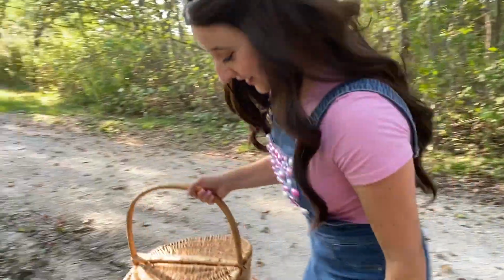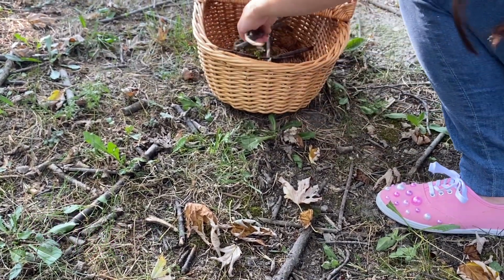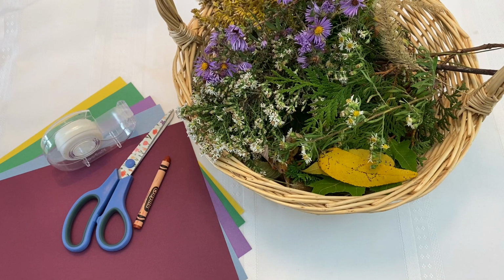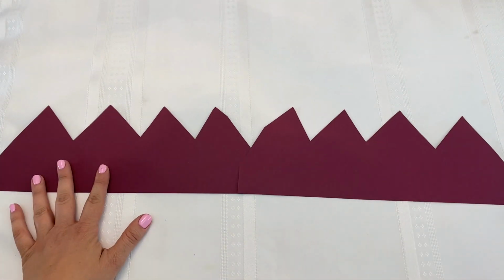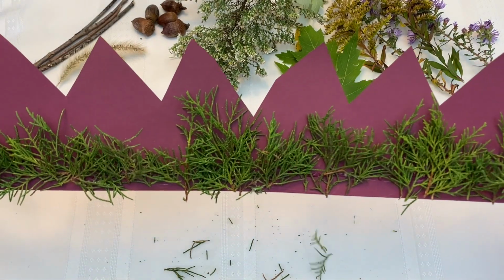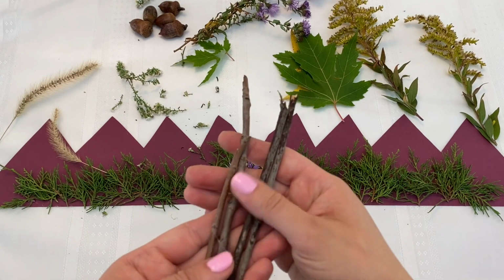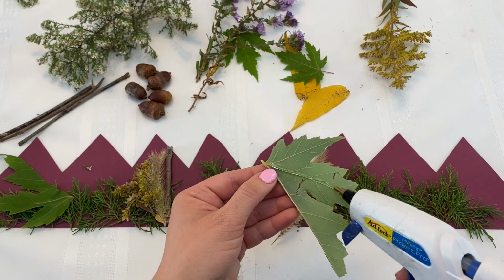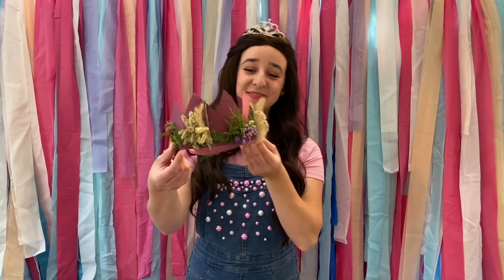Crafting a Nature Crown - Princess Eleanor and Friends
Princess Eleanor is making a crown using flowers, leaves, sticks and acorns that she discovered on a nature walk. With easy to follow instructions, and counting from one to five, adventures with Eleanor are always fun!